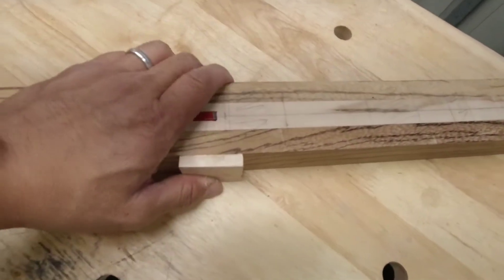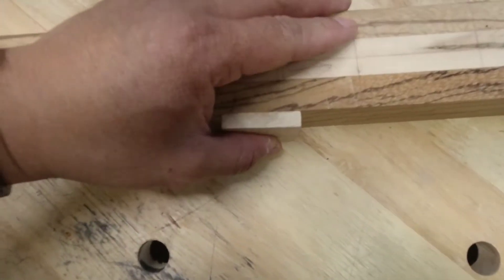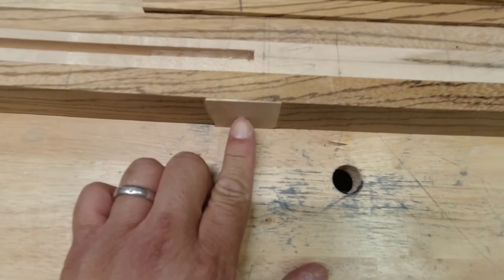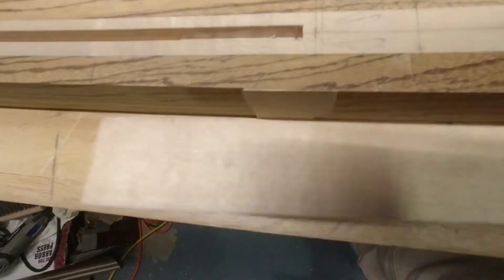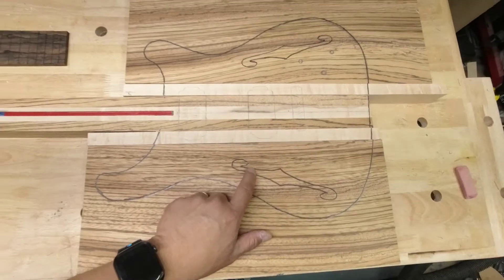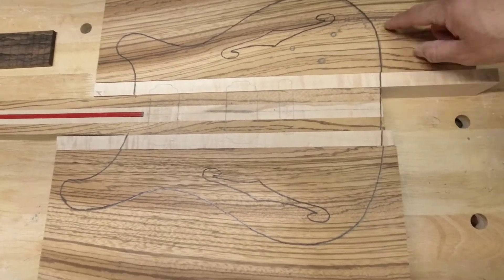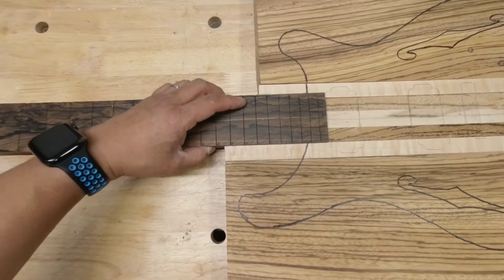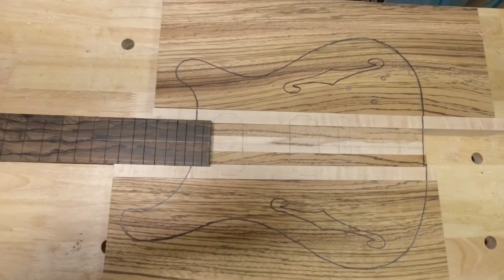Zebrawood Guitar Build 05: Problem Fix and Design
The Zebrawood Guitar build continues. This video goes briefly into the resolution of the first problem encountered and visualizing the guitar design.